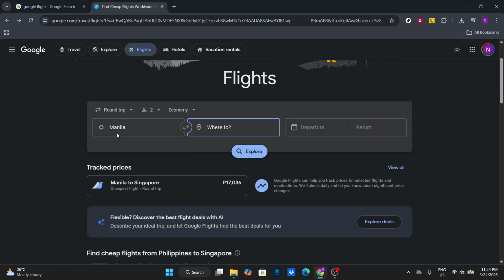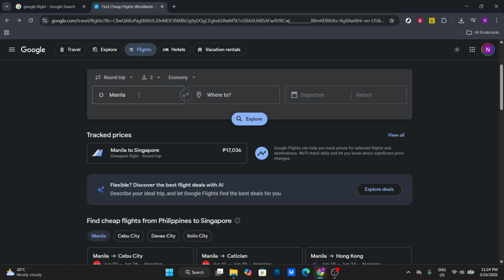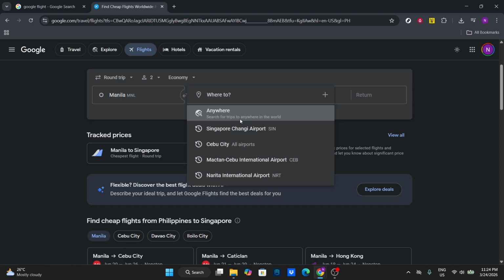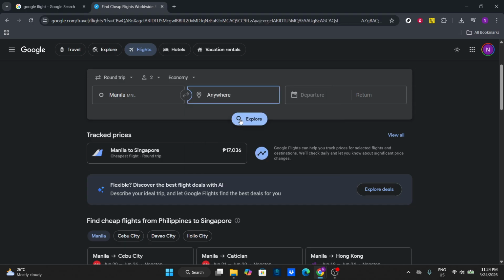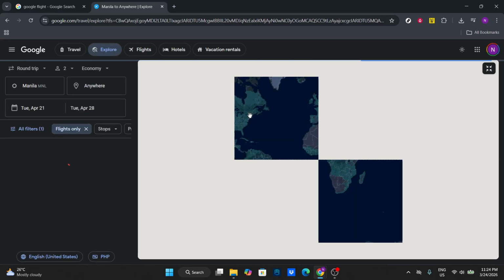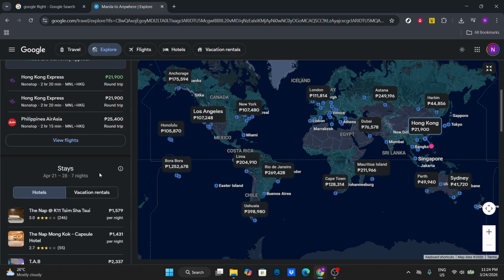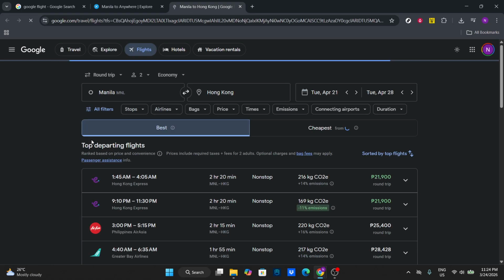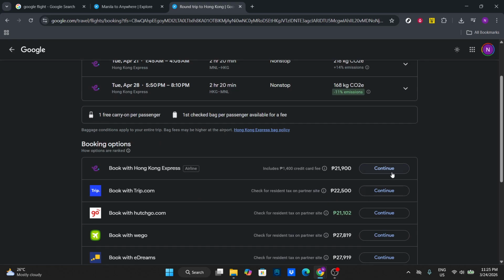How To Find Cheap Flights To Anywhere On Google Flights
Use the “Anywhere” style search methods to discover the cheapest destinations from your origin.
What you'll learn:
Using Explore with “Any destination” or price filters
Interpreting results to choose the best value trips
Locking down flexible-date cheapest fares